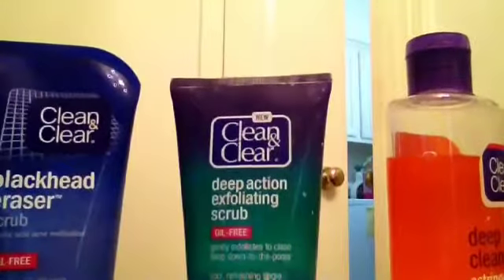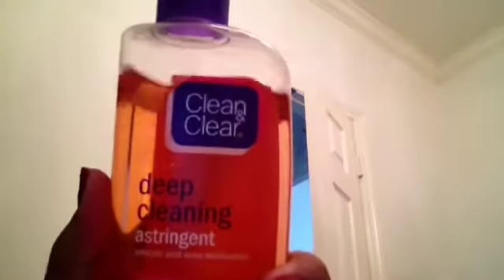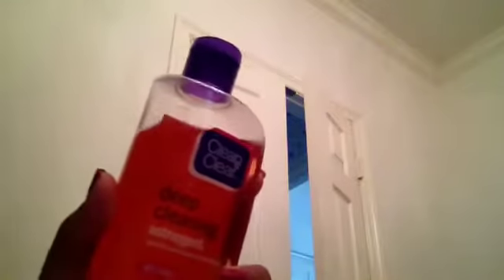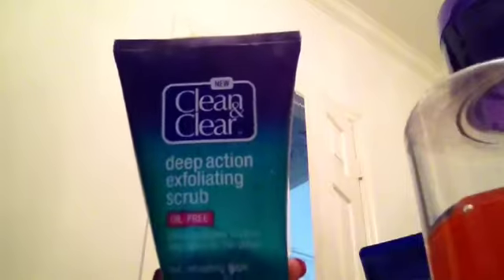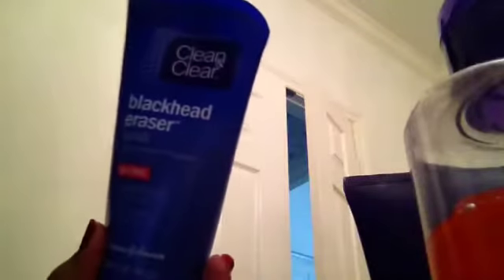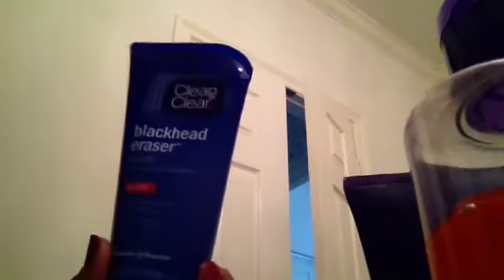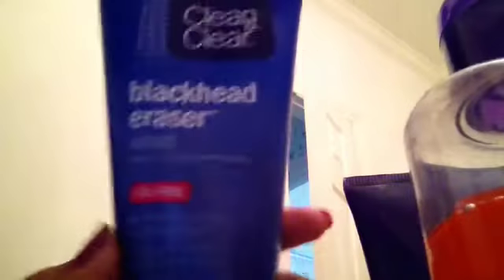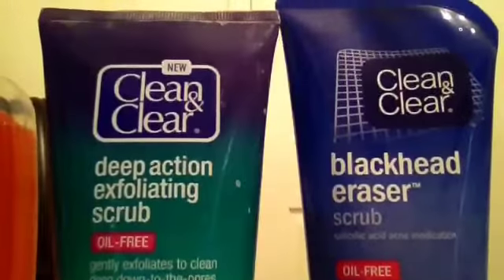Skincare Routine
Every morning face routine